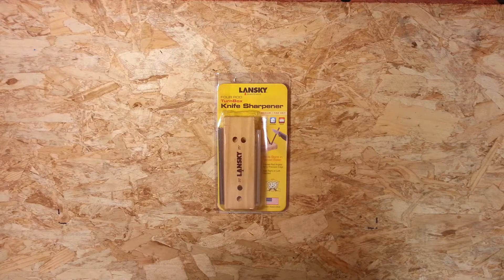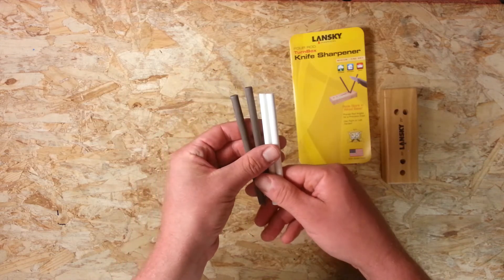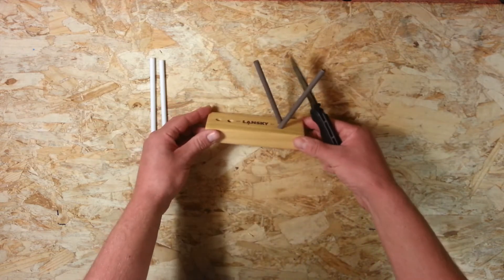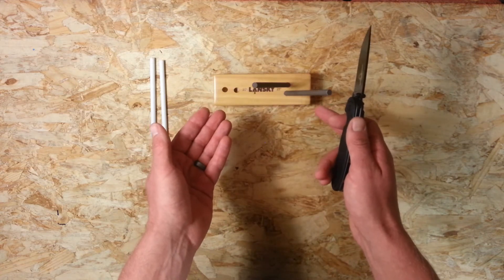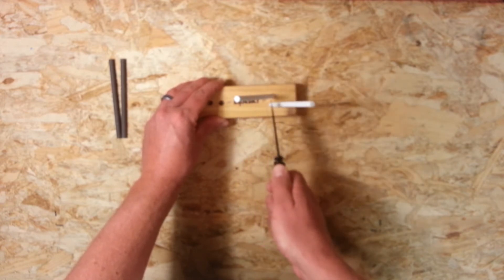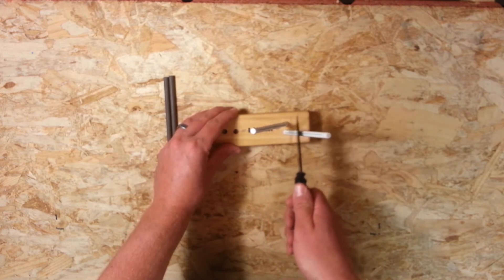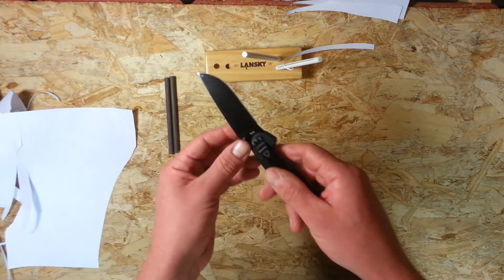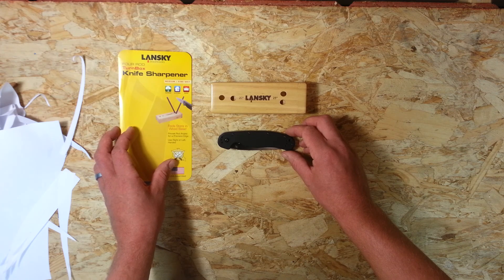Lansky TurnBox Sharpener - Classic budget crockstick sharpener Reviewed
The Lansky TurnBox (often called Crock Stick) sharpener is a classic, budget offering from Lansky. More of a 'touch-up' jig than for any more serious work, how will it do when pitted against an almost completely blunt Ontario RAT I? Here's my overview of the product and the results of my very first use of this sharpener...